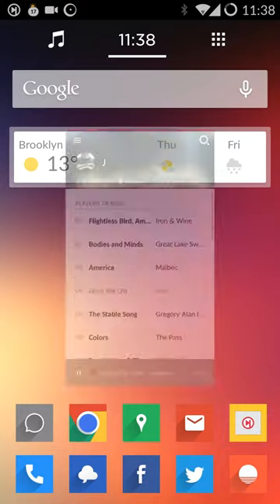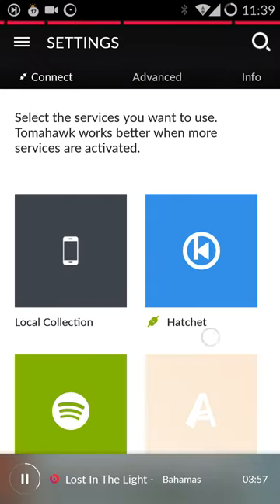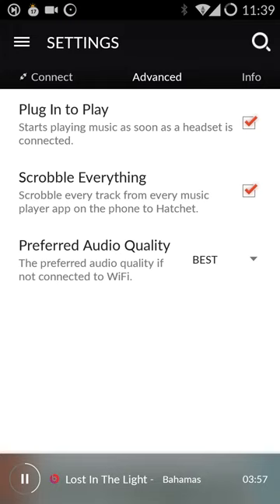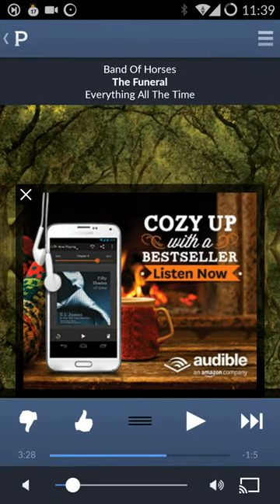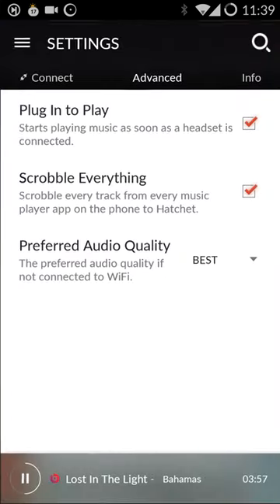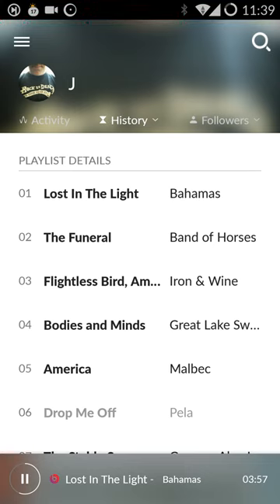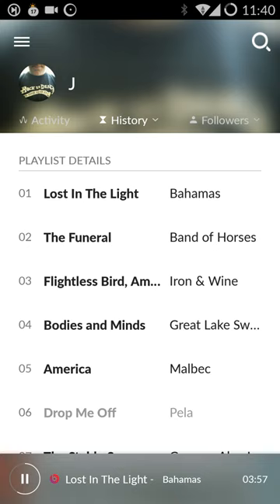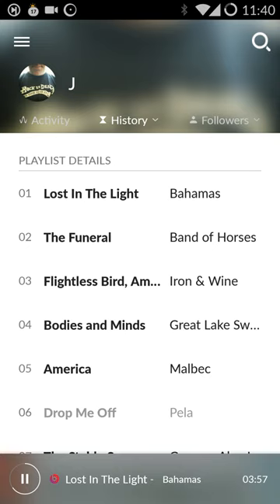Build your Hatchet music profile from any music app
Using Tomahawk for Android you can capture your playback data from virtually any other Android music app.  This will provide value to your friends/followers that may not use the same music services as you as well as start to build up your own music profile independent of what service or player(s) you use.